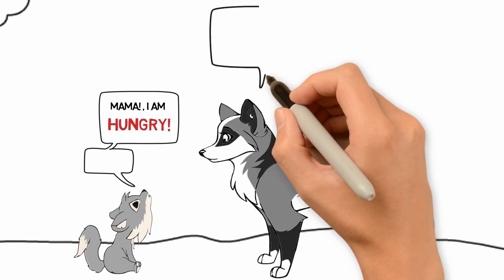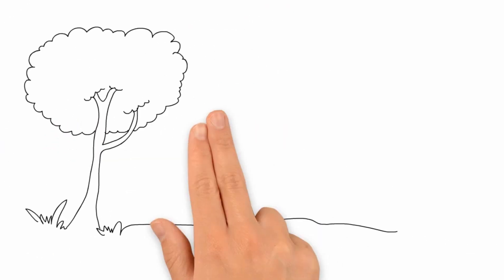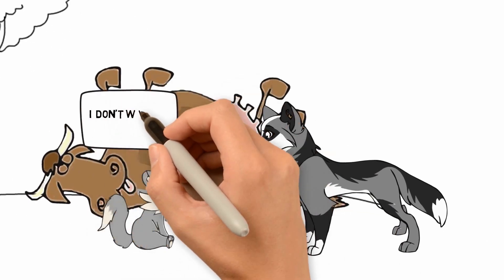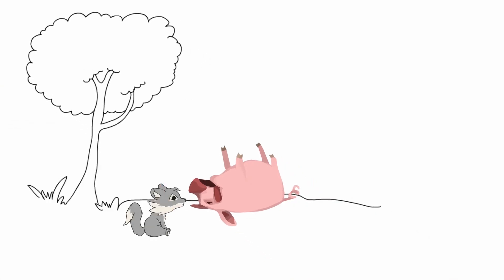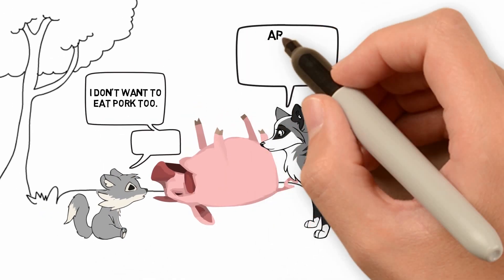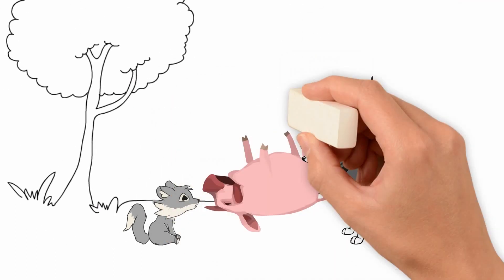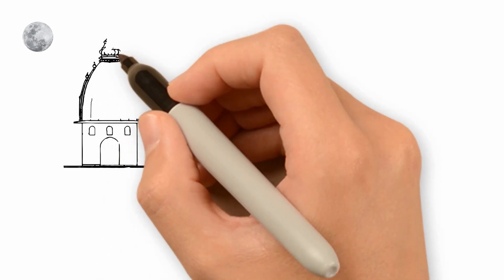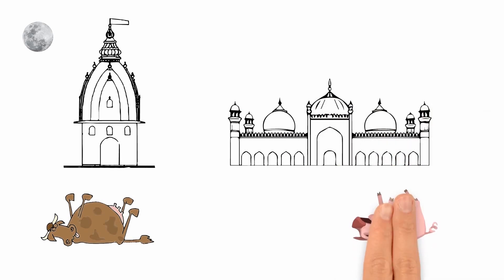English Audio - This story gives the real picture of rising intolerance in India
This incredible video will show you the ugly face of today’s world, and teach you a lesson worth remembering. This mamma wolf and her cub are here to tell you how corrupt people take advantage of our religious sentiments and kill innocent people…